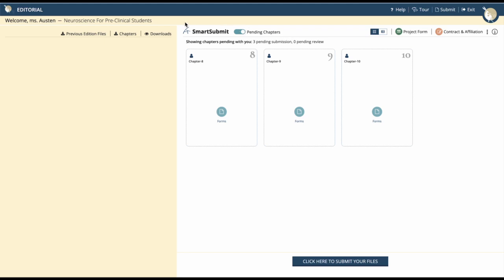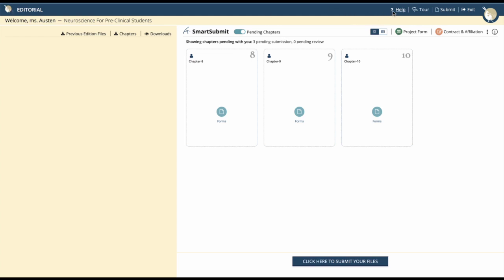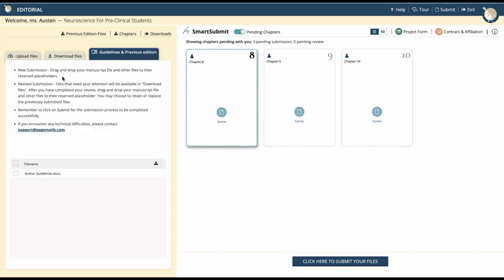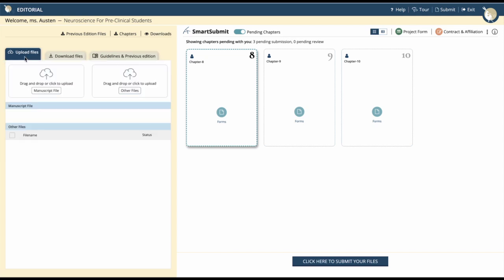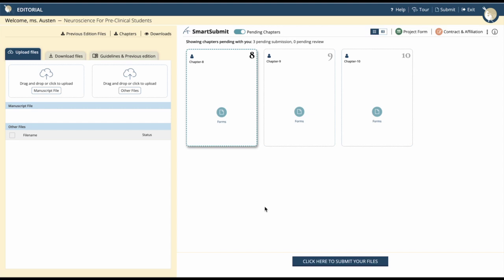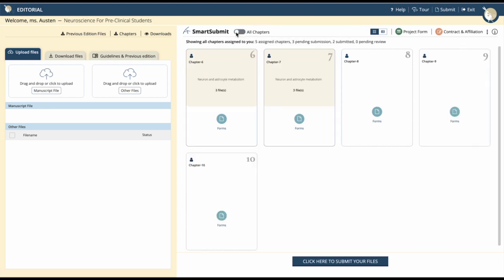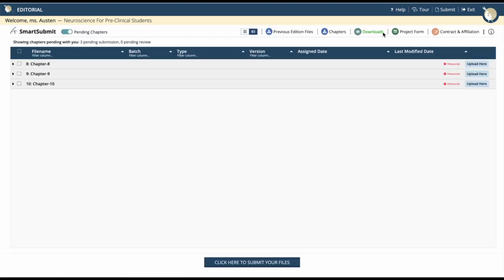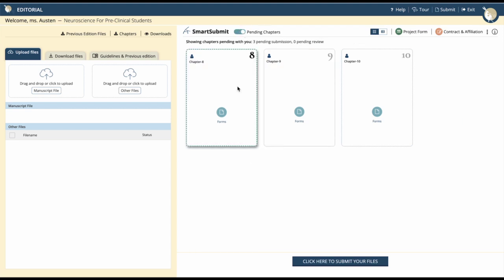How to Work with PageMajik’s SmartSubmit Portal for Manuscript Submission?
This video shows how to use the SmartSubmit Portal.